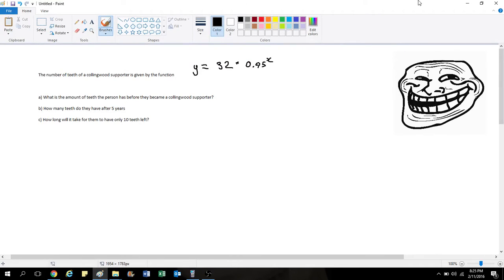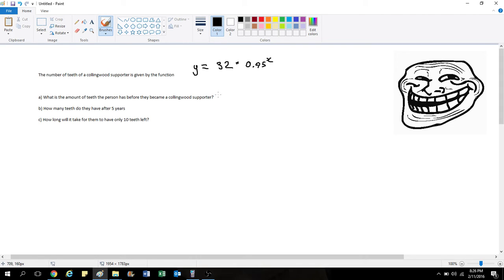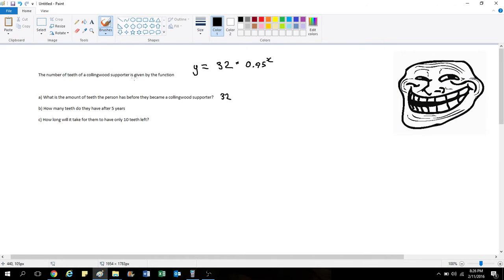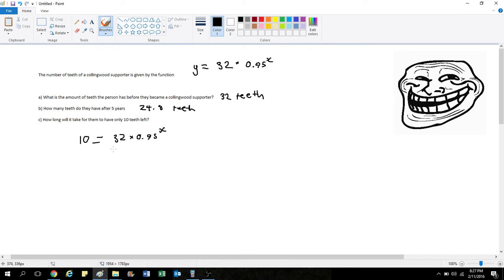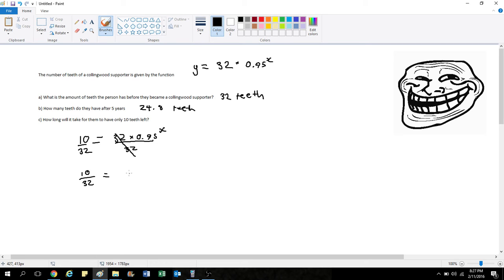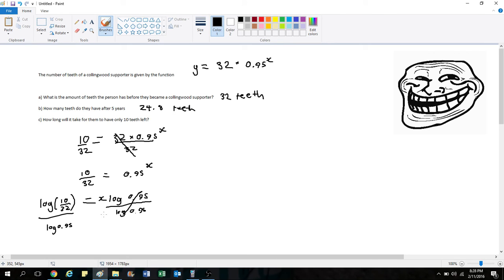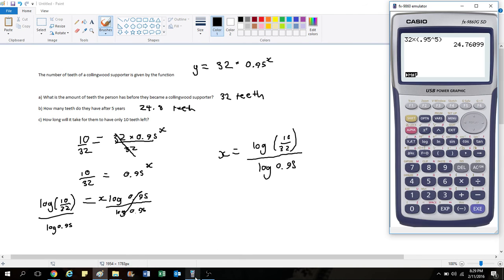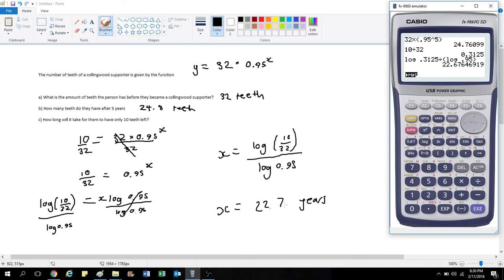Using Logarithms to solve equations